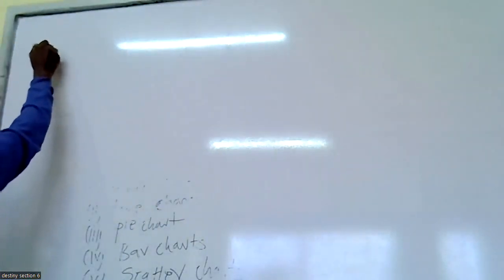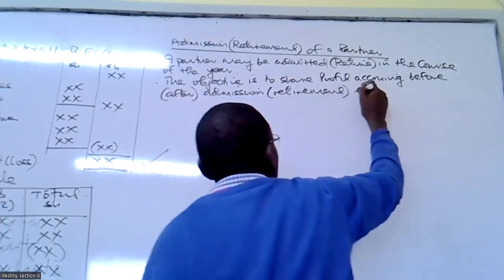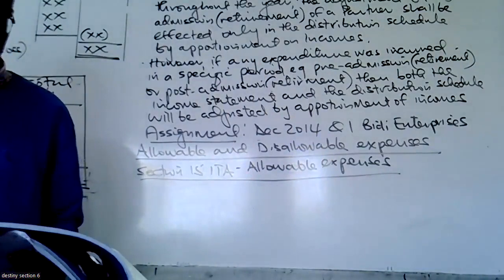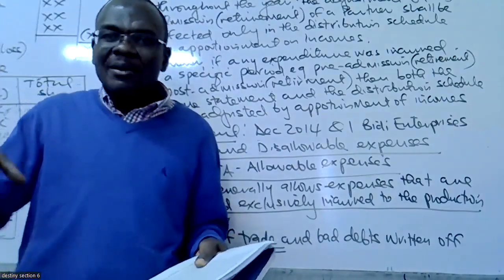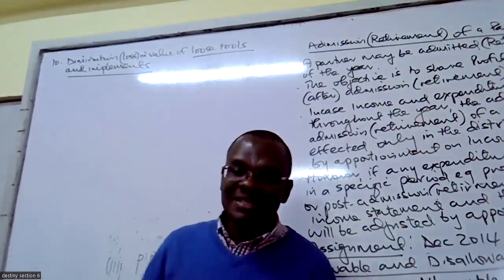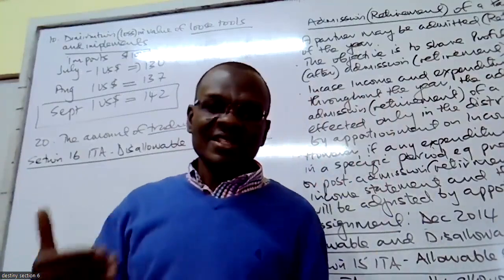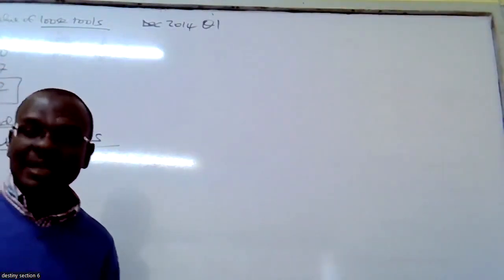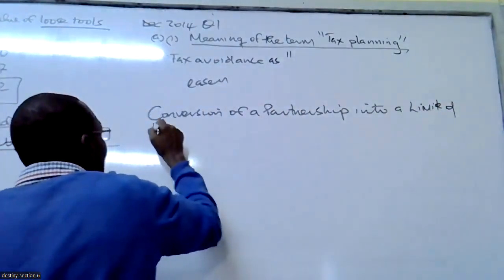A T 16Th Sep 16